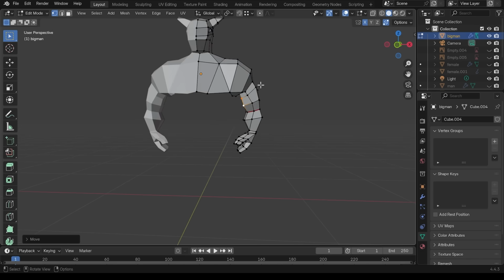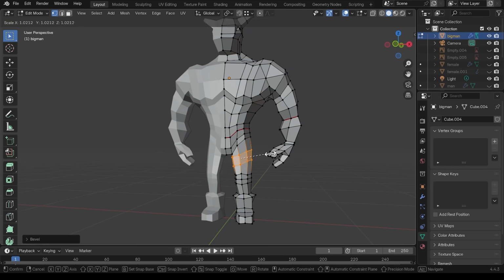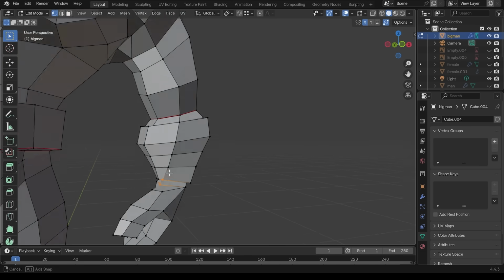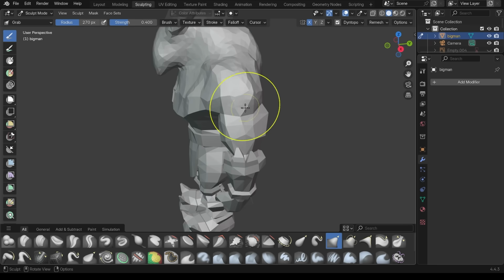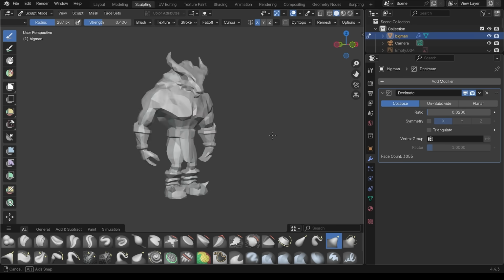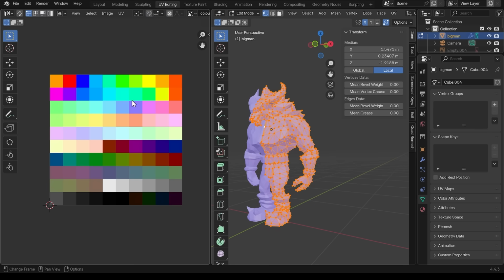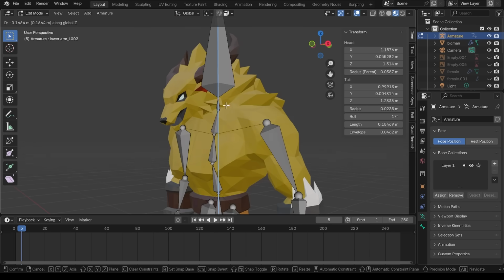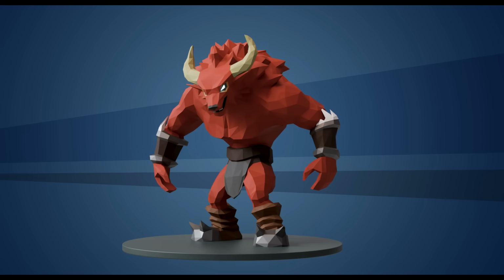Detailed Low Poly Characters: My Workflow & Essential Tips: Blender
Learn my complete workflow for creating detailed low-poly characters from a base mesh to final render. This 3D modeling tutorial covers selective detailing, clothing, sculpting, decimation, and low-poly rigging in Blender.

My New Mega Blender Beginners Pathway Course - (build your own asset packs) $60
Or purchase My Complete Blender Creator Course only $15